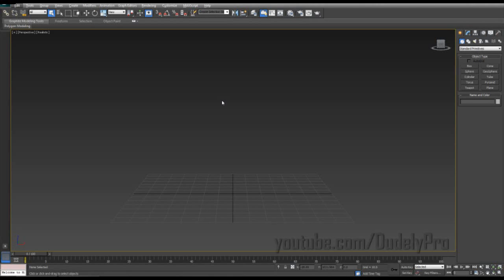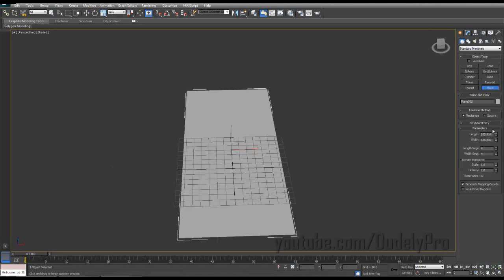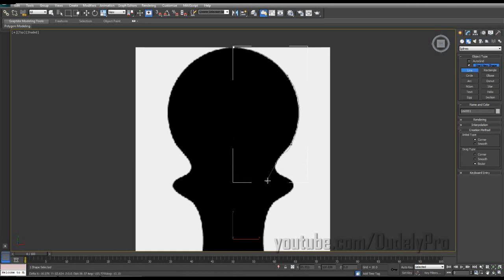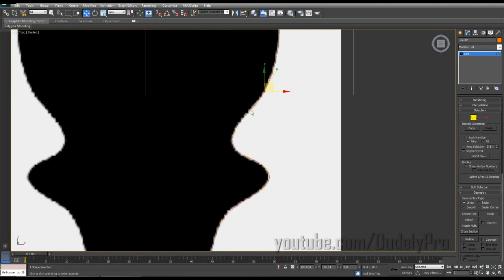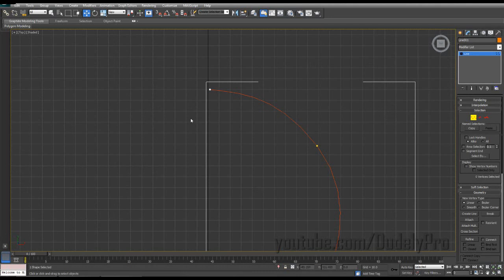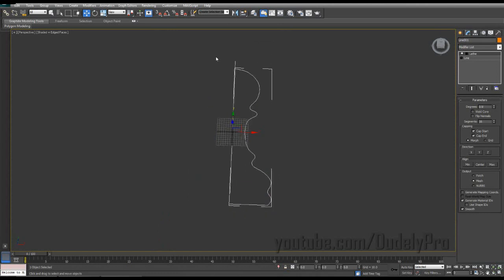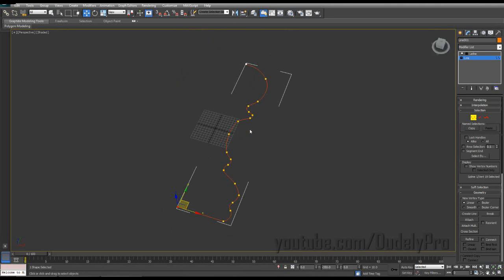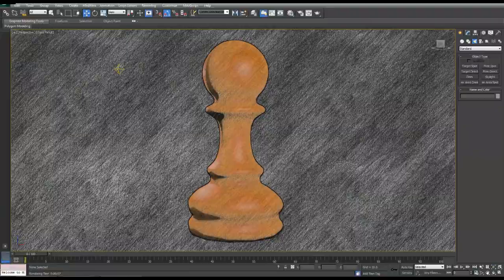3DS Max Lathe Modifier Tutorial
Quick lathe modifier tutorial for 3d studio max